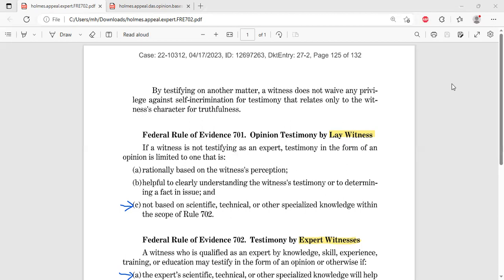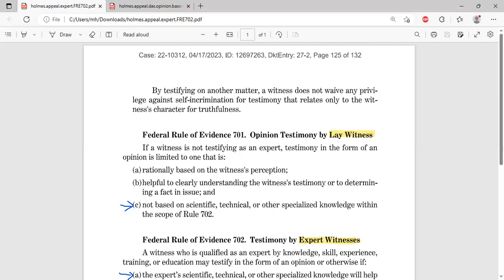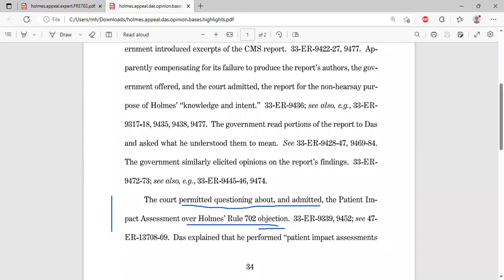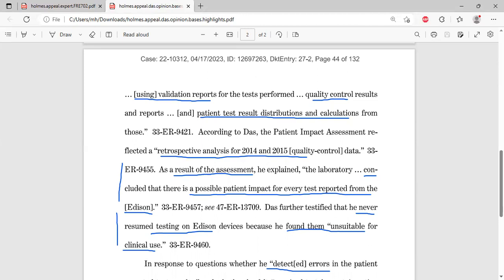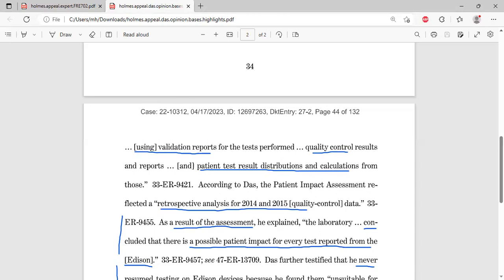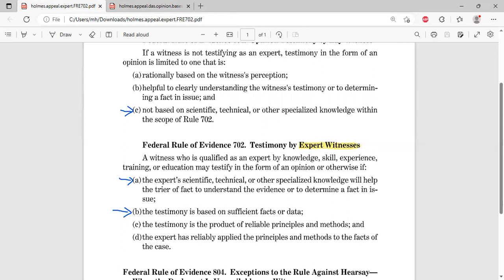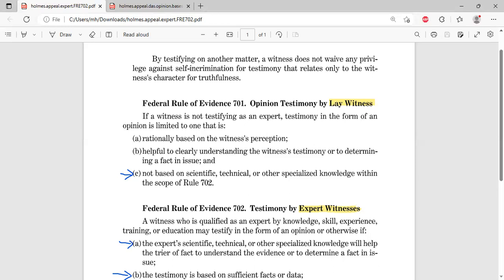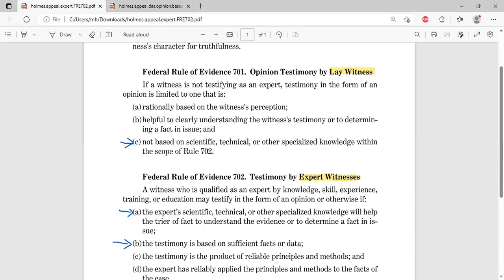Explaining Elizabeth Holmes Appeal Claim Expert Witness Testimony Requires Reversal of Convictions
Was Dr. Das, former Theranos Lab Director an expert witness as Elizabeth Holmes claims to warrant reversal of her convictions? Was Holmes provided with "sufficient data"? Federal rules of evidence 701,702 and Dr. Das bases and opinion re Edison analyzer, as explained by Legal analyst & attorney Michele Hagan.

The prosecution has not yet filed their response to Holmes appeal of her convictions & sentence. Holmes has not surrendered to prison as she filed a separate appeal of the denial of her release (stay free on bail) pending appeal which stays her surrender date until the Court of Appeals renders their decision...expected in a few weeks?.

For info on Elizabeth Holmes appeal, please watch my "Holmes Appealing convictions" & "Why Holmes Appeal Supported by Criminal Defense Lawyers" videos.

Elizabeth Holmes, former CEO of Theranos, convicted of 4 counts of wire fraud in San Jose CA on 1/3/2022. Elizabeth Holmes Sentenced to 135 months in prison. Sunny Balwani was convicted of all 12 counts of wire fraud and he is in prison as of 4/20/23. Both Holmes and Balwani filed appeal of convictions with 9th circuit Court of Appeals.

This video is for educational & informational purposes. What's your analysis! This video is simply my opinion.